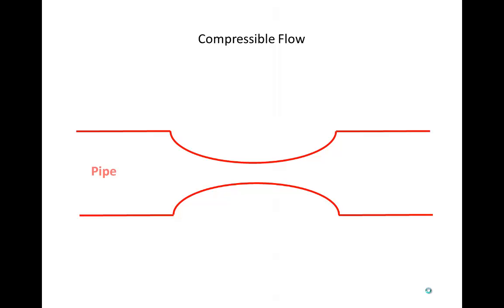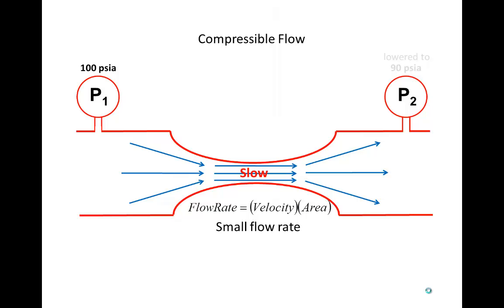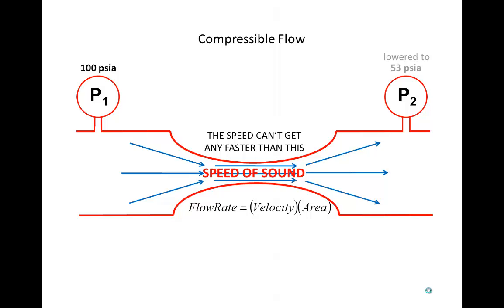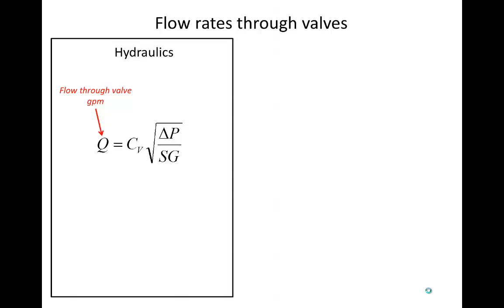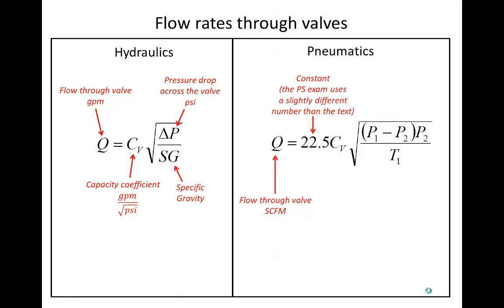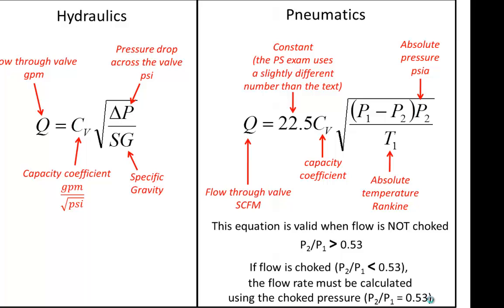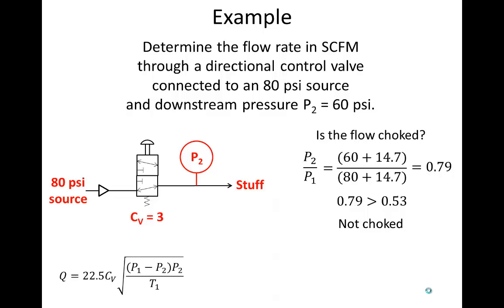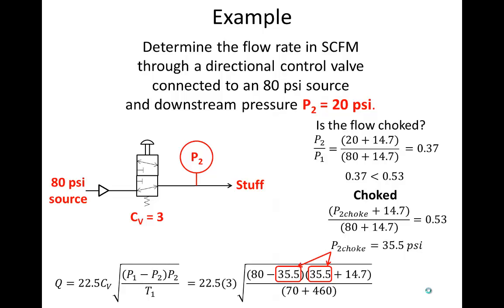BYU Idaho ME 465 Pneumatic Flow Rate Calculations